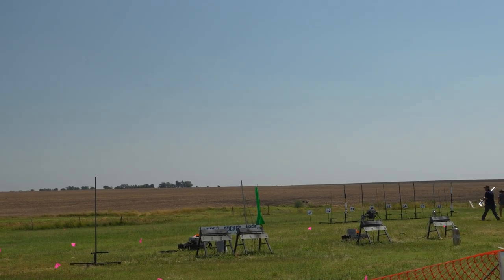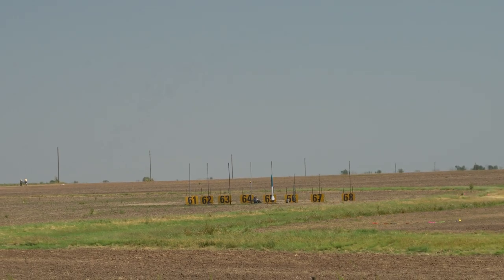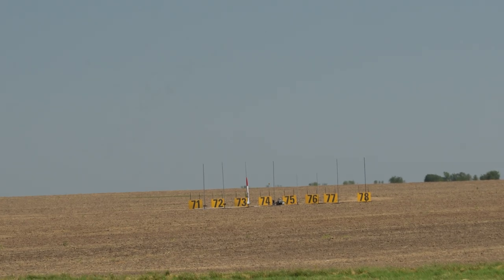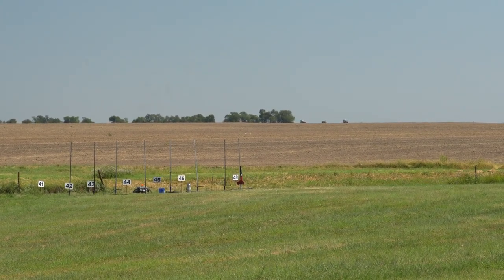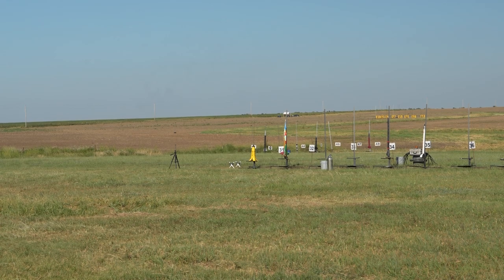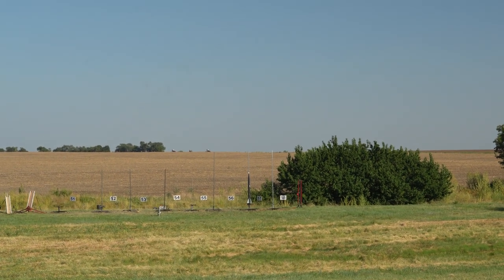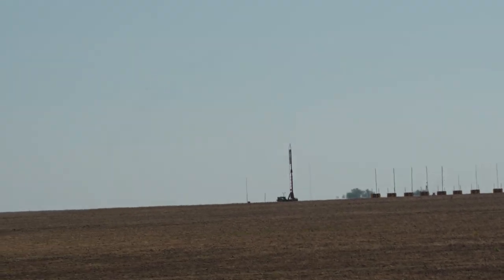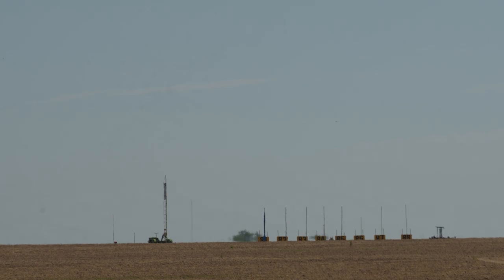Airfest 29 High Power Rocket Launch | Argonia, Kansas 2023 (Part 3)